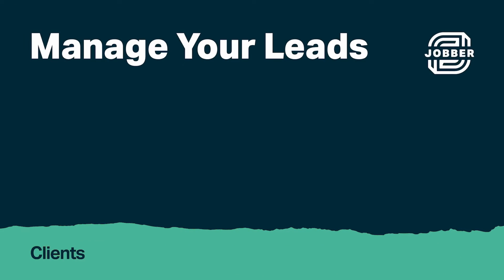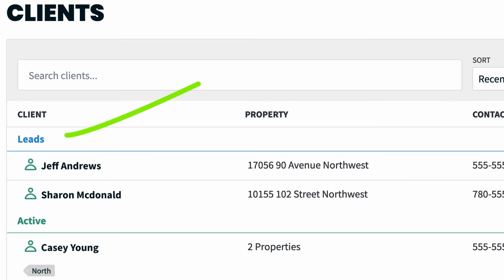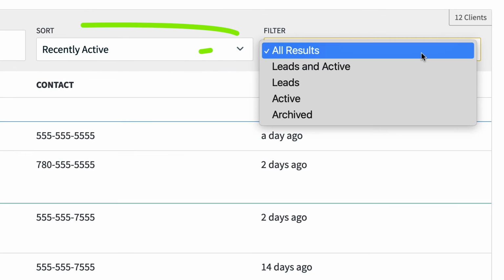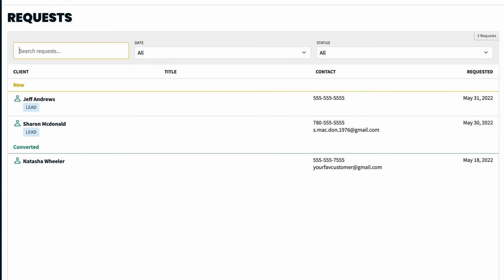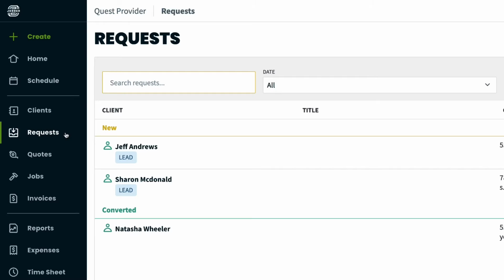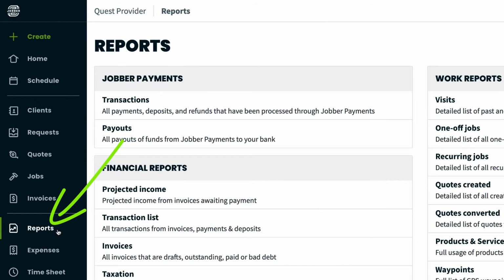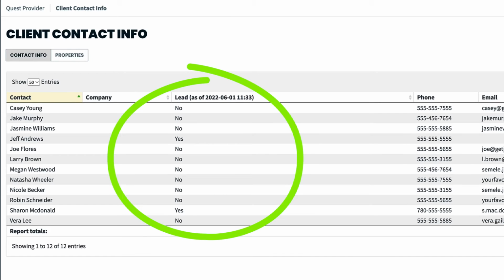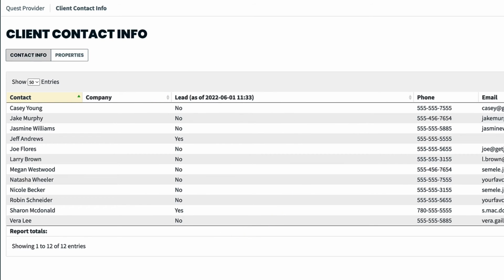Manage Your Leads | Clients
What does Jobber do? Watch Clients Help in Jobber to find out how Jobber works.

This Jobber support video will teach you how to use Jobber to manage your leads. Sarah explains what the lead label (available on select plans) indicates and covers which actions will remove the lead label from a client.

For more Jobber help, tutorials, or to learn more about how Jobber works, check out this article

Or call our support team at 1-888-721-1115.